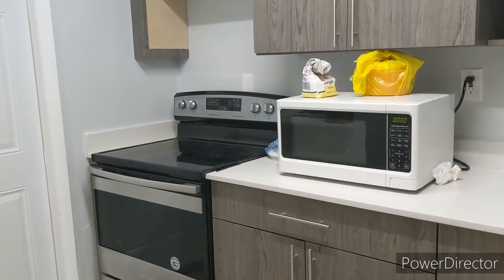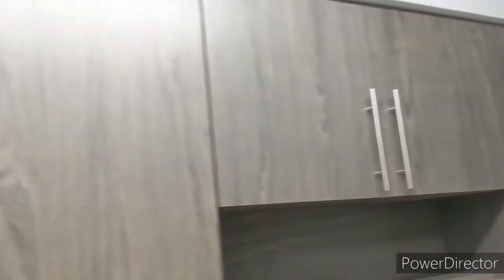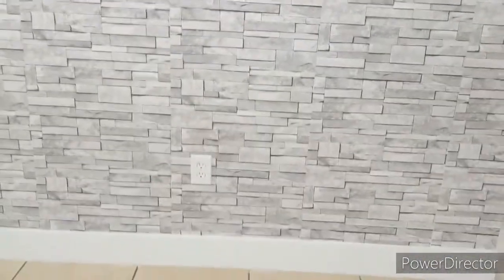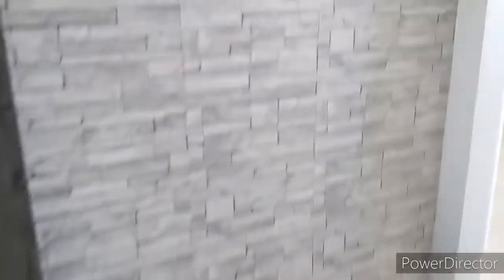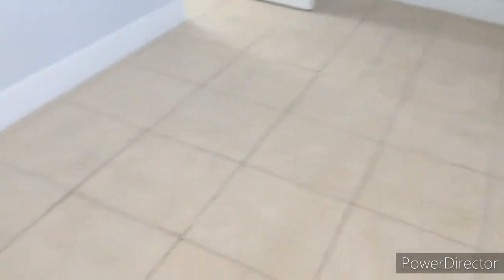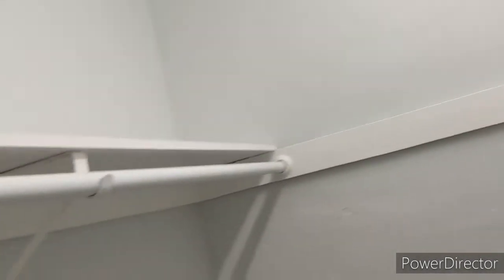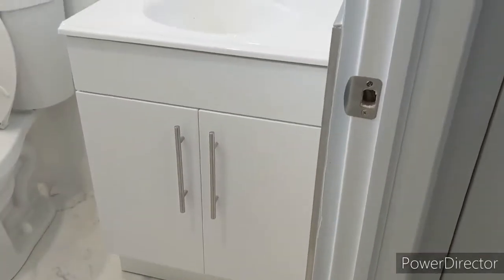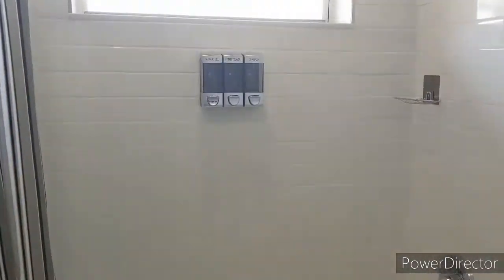Real Estate lifestyle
This cozy apartment needs a new owner and I'm the realtor for the job. Showing rental properties is a great way to get your feet wet in the industry.